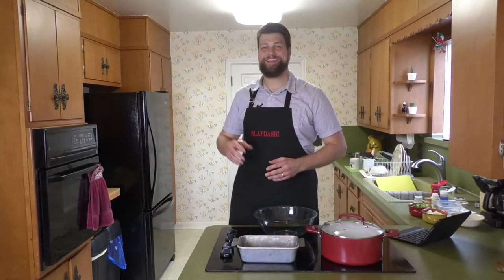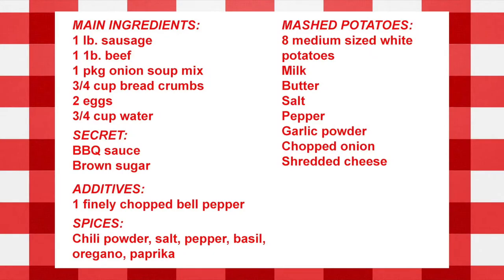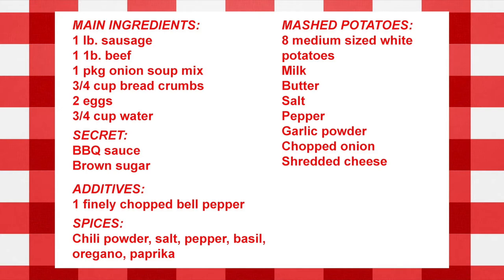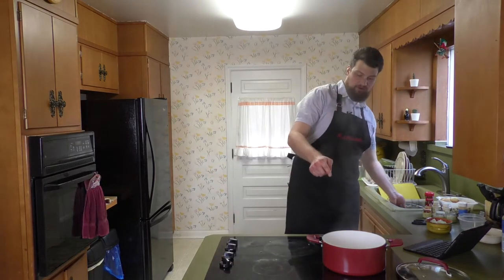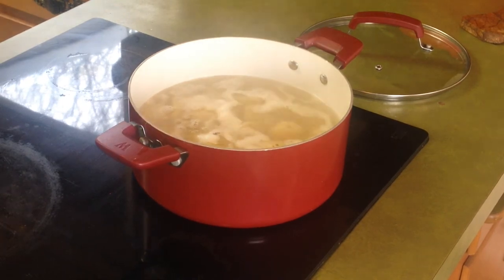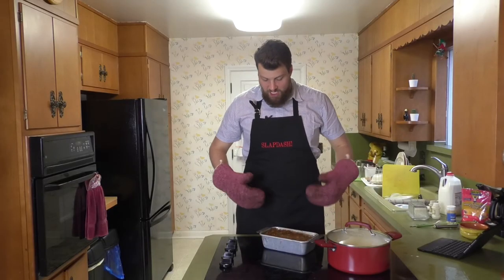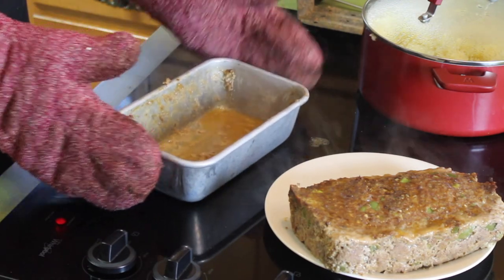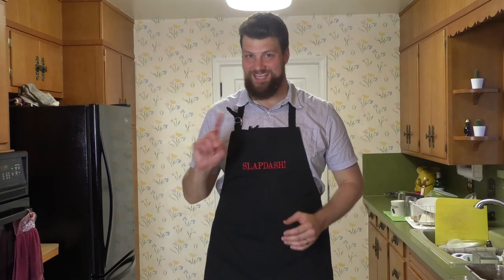Meatloaf & Mashed Potatoes: How to turn these dinner table staples from yuck to yum!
Meatloaf and mashed potatoes are staples of the American dinner table. But meatloaf can be polarizing. The Slapdash Cook shows you simple ways to turn this yuck into a big yum.